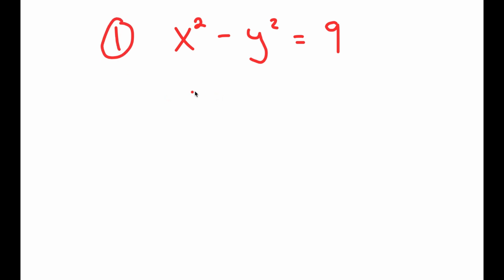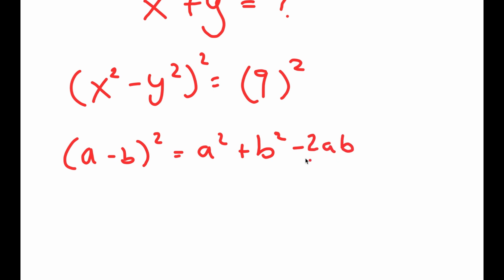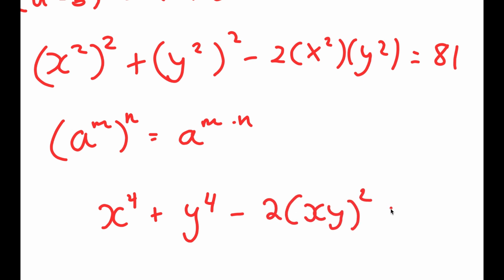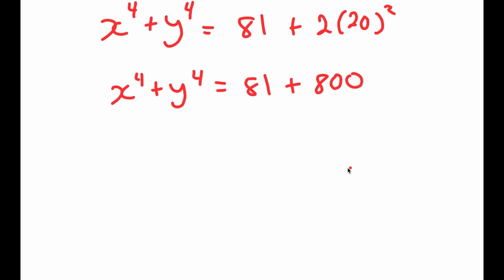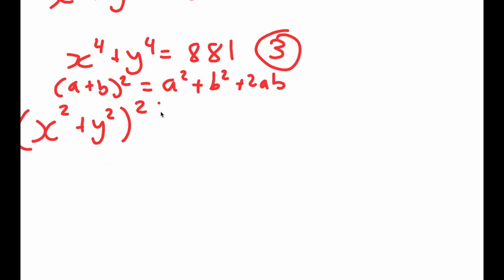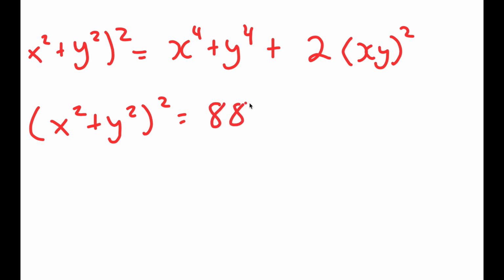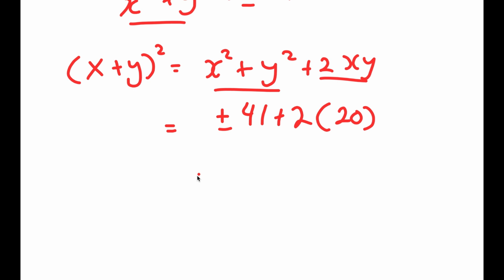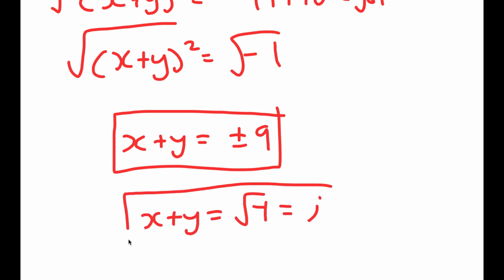A Nice German Olympiads Trick | No Calculator Allowed